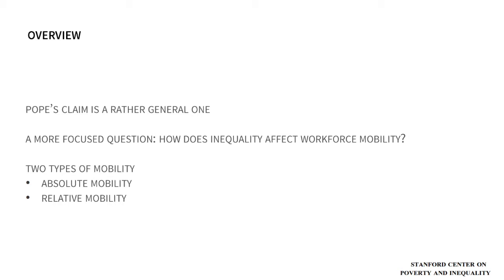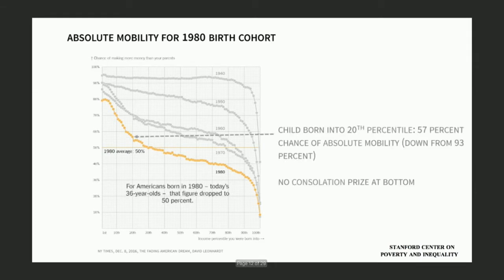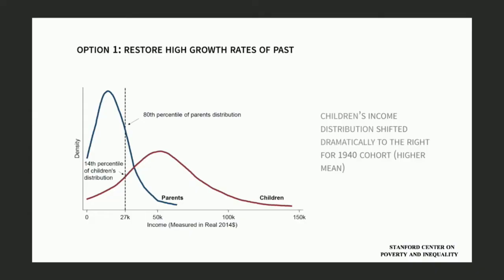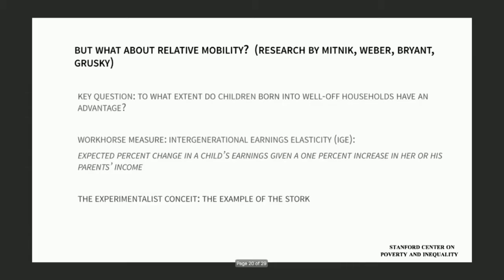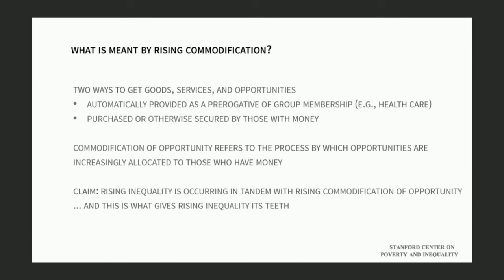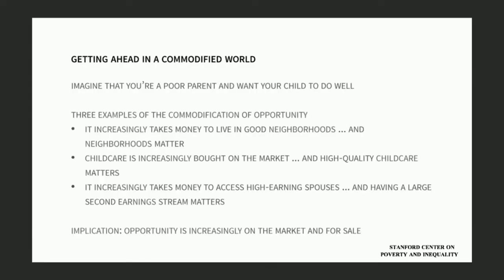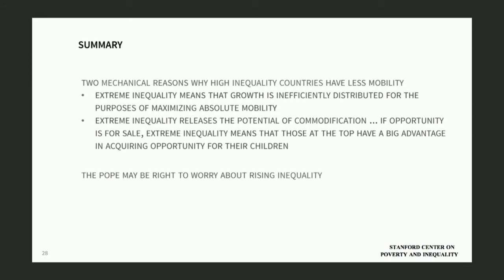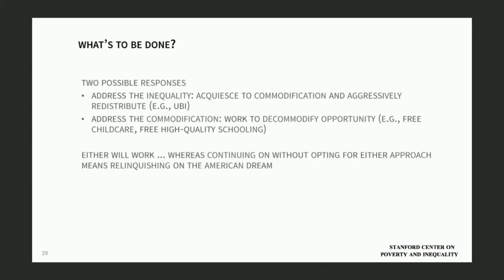Job Displacement, Poverty & Mobility in the American Economy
From the October 6th, 2017 Workforce & Learning Pathways In A Period Of Dynamic Change Conference; David Grusky, Director, Stanford Center on Poverty and Inequality, discusses...

1. How does rising inequality affect the U.S. workforce?
2. It reduces the amount of absolute mobility and relative mobility.
3. Two roads to restoring the American dream.